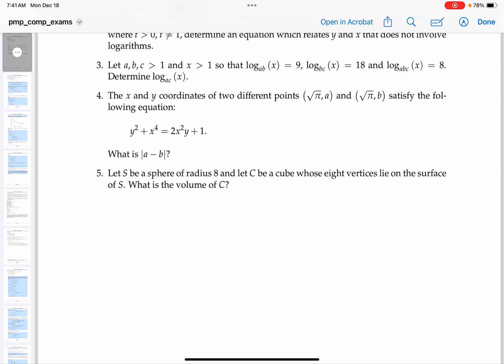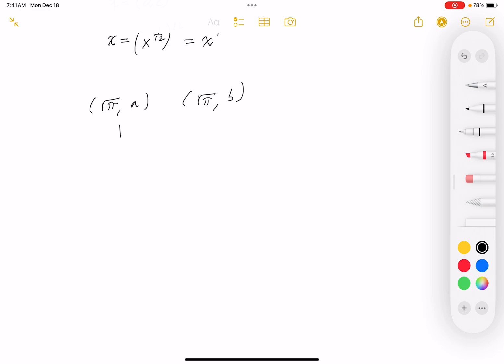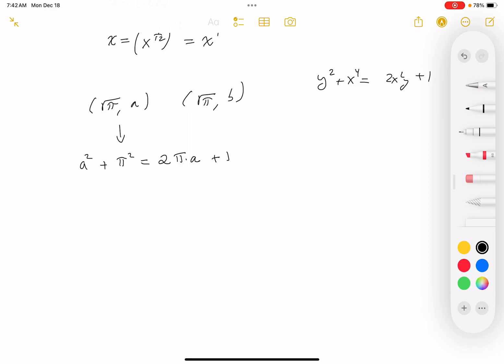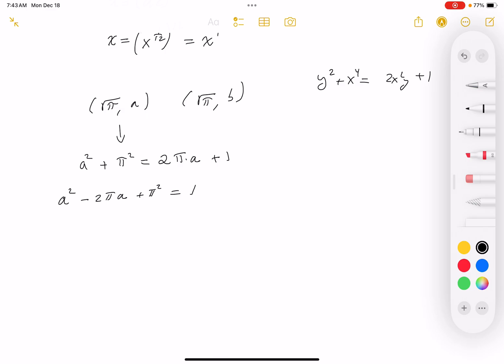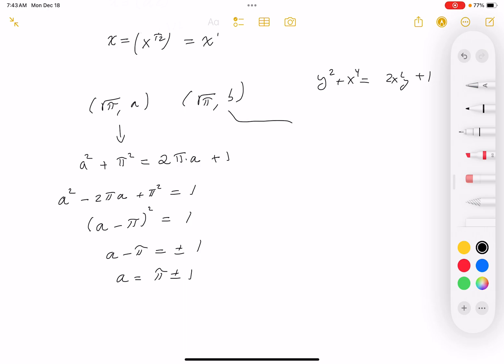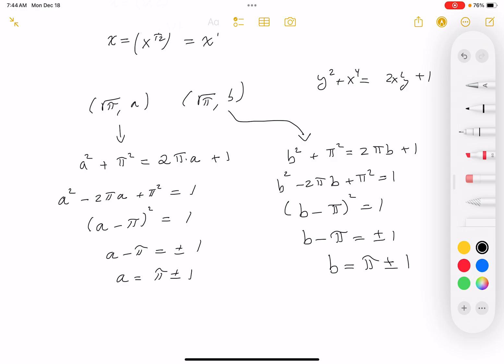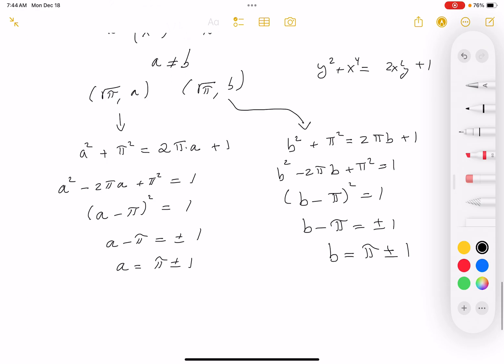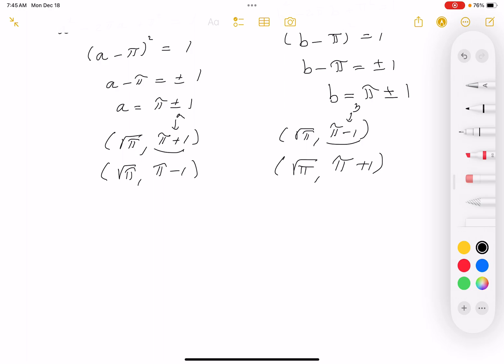pmp contest 04 06 04